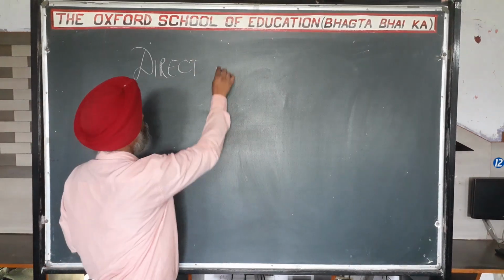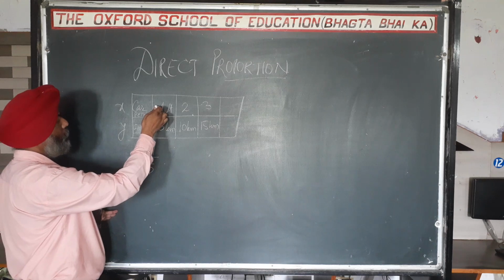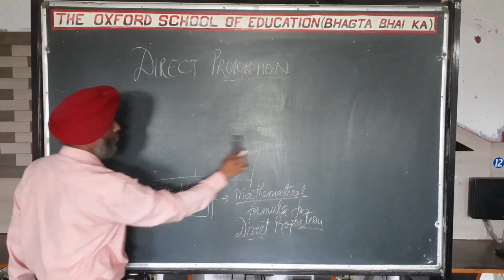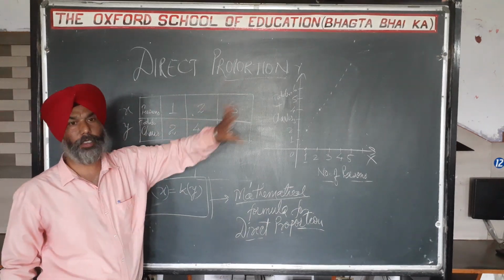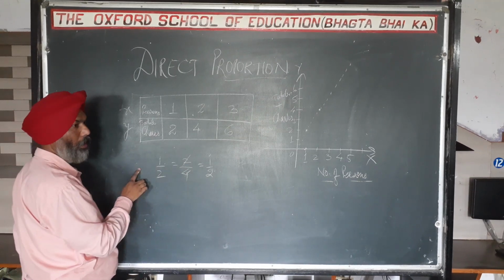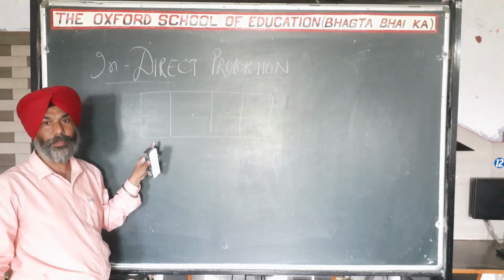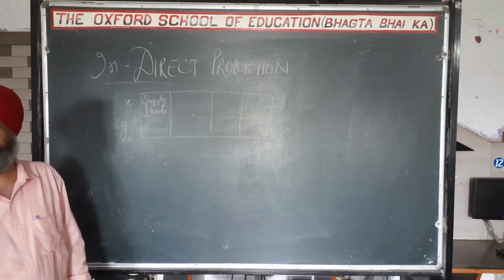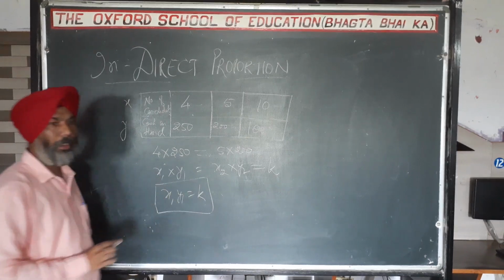Mathematics Training Session 2023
On Direct and Inverse Proportion...